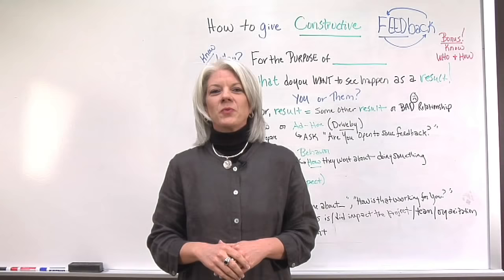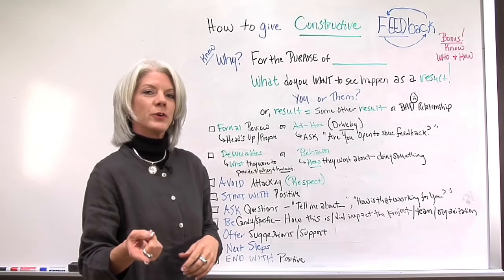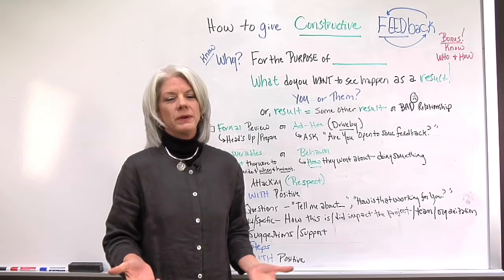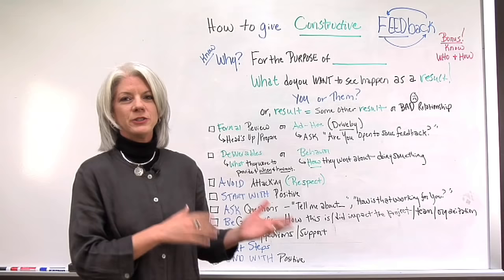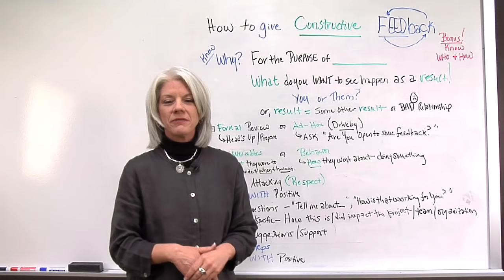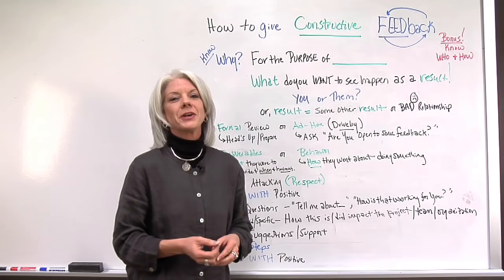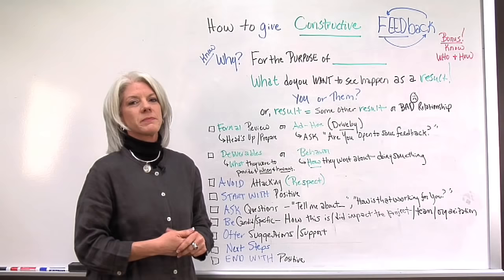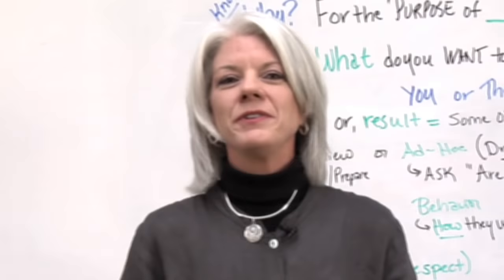Managing Teams & Giving Feedback - Project Management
Providing constructive feedback to your project team is challenging.

Watch these tips from our expert to learn about managing teams and giving feedback.